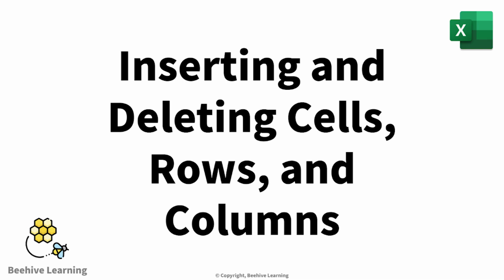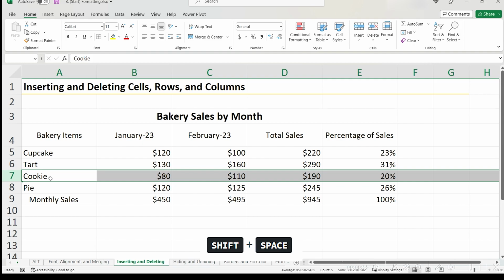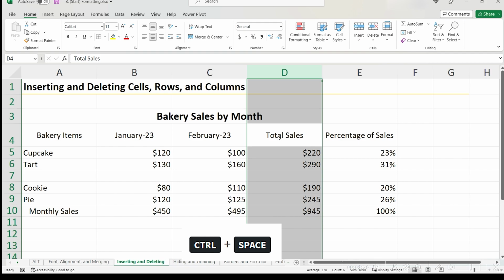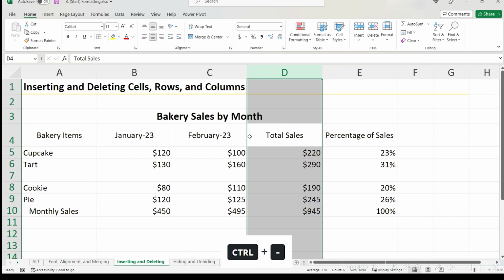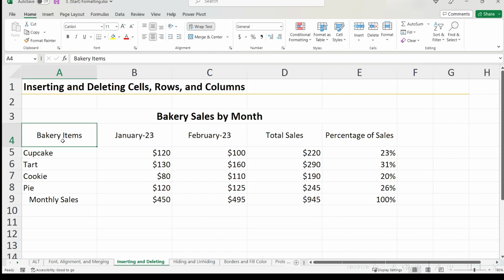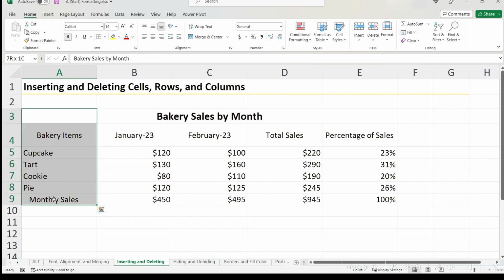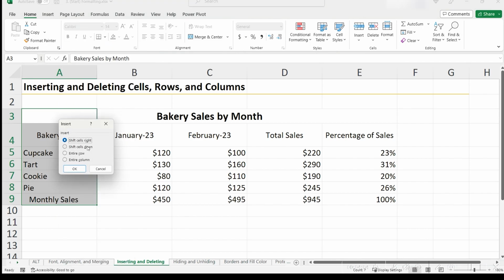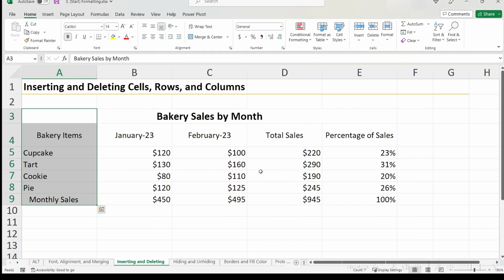Inserting and Deleting Cells, Rows, and Columns in Excel